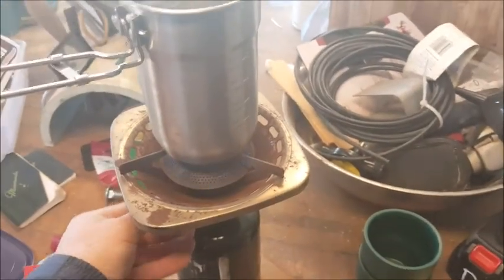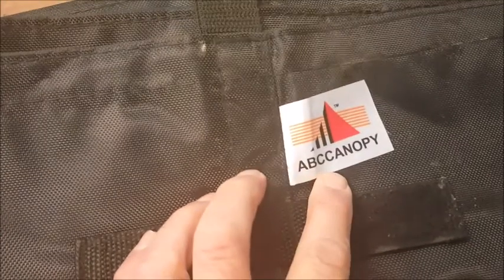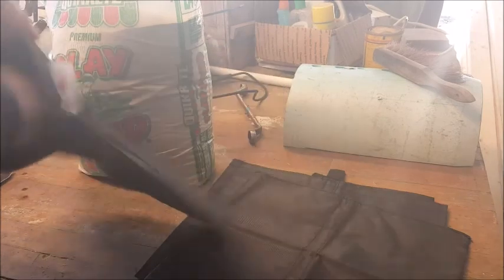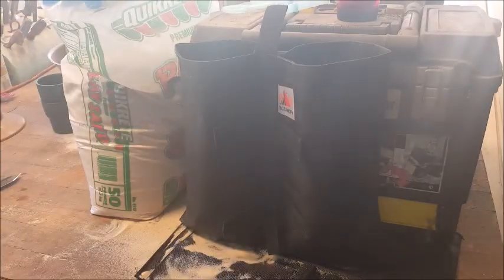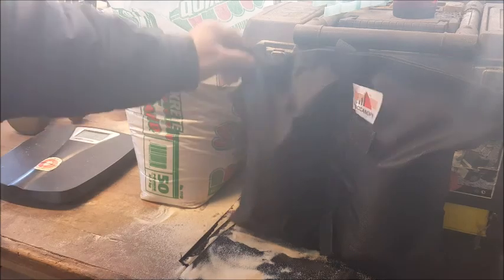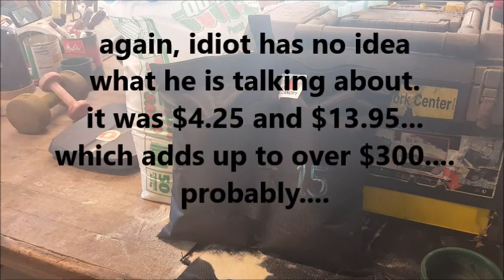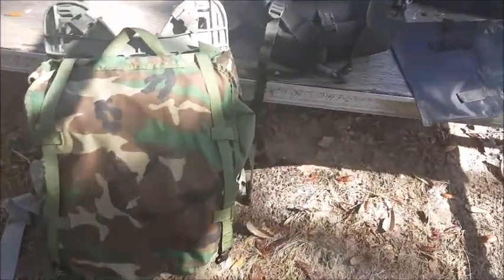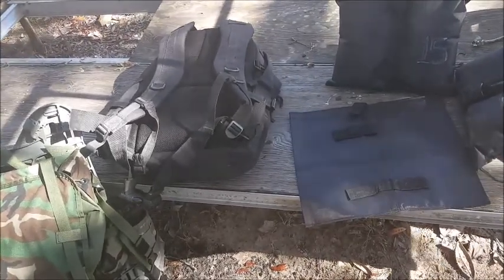DIY EXERCISE SANDBAGS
DIY EXERCISE SANDBAGS for all your rucking. or humping. or at least prepper fitness needs.